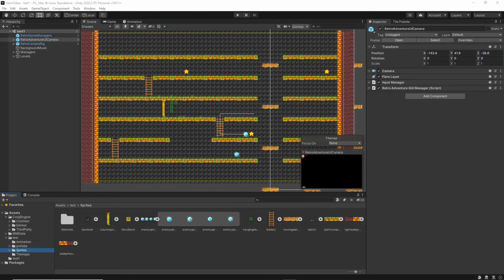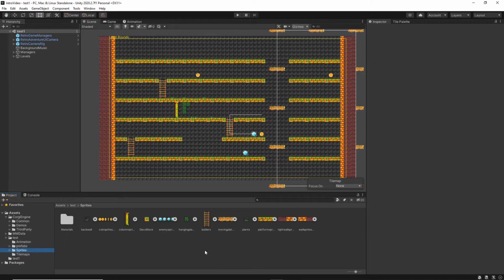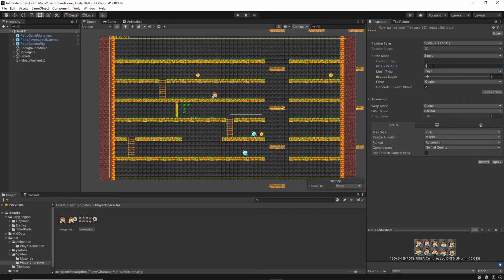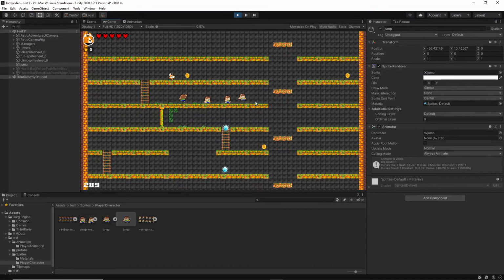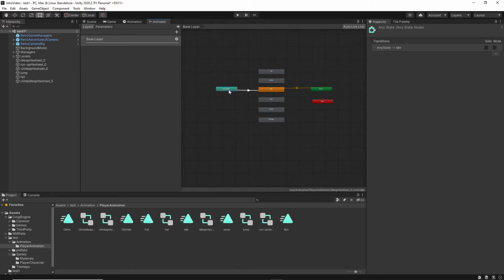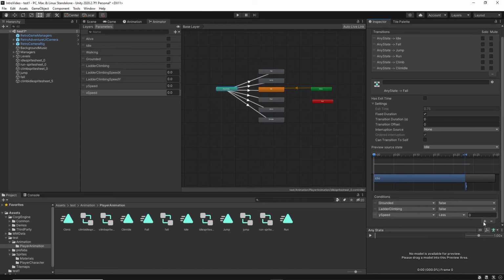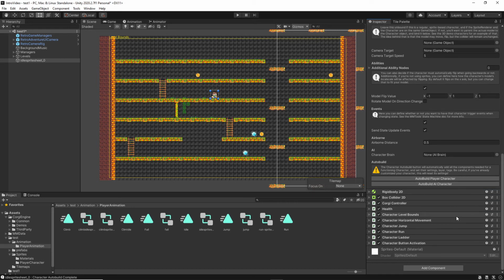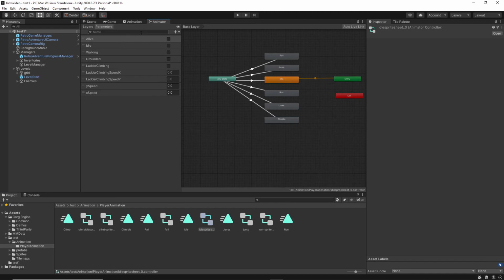Create animation for character in Unity 2D. (part 9 in this series).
PixLogik
Having fun making games.

In this video I change the stars to coins with an animation I also update the Player Character with my own spritesheet and animation.